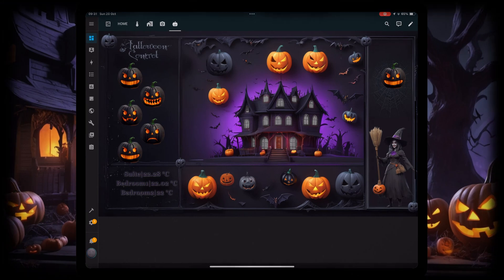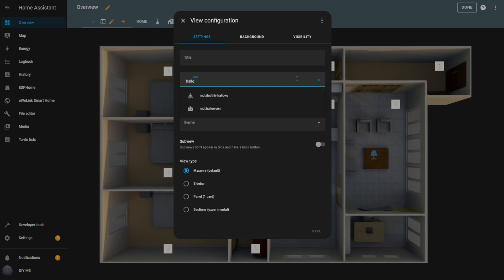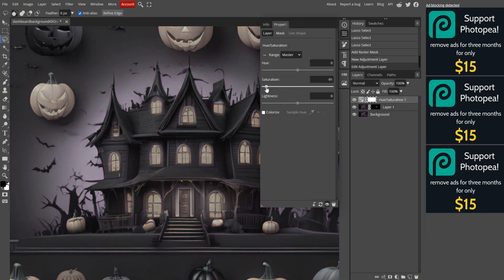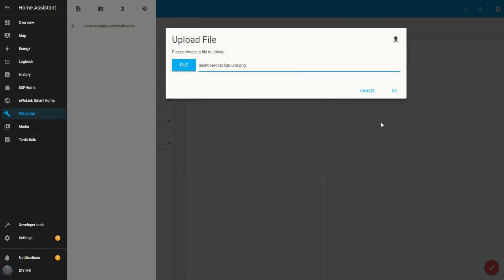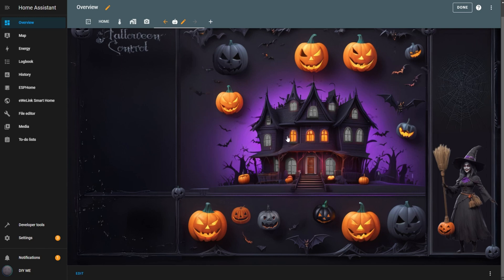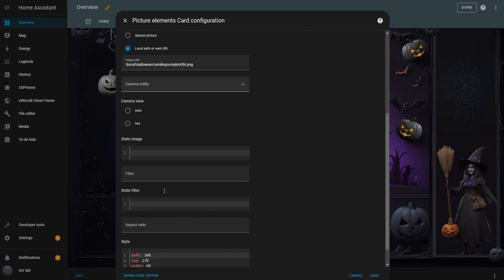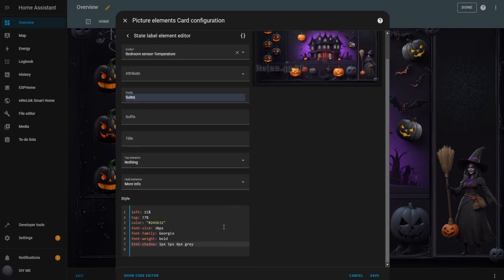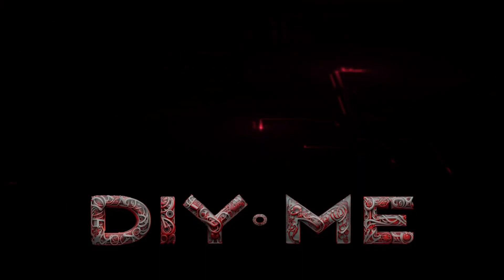Custom Home Assistant Halloween Dashboard | Step-by-Step Guide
Get ready to give your smart home a spooky upgrade with a custom Halloween dashboard in Home Assistant! 🎃 In this step-by-step tutorial, I’ll guide you through creating a fully interactive dashboard using custom images, motion sensors, and fun pumpkin switches to control your home automations. Perfect for adding a festive touch to your home this Halloween!

If this video helped you add a little extra magic to your smart home setup, don’t forget to Like, Subscribe, and hit the notification bell for more smart home tips and creative tutorials! 🔔

🎁ALIEXPRESS
🔗Sonoff Mini R3